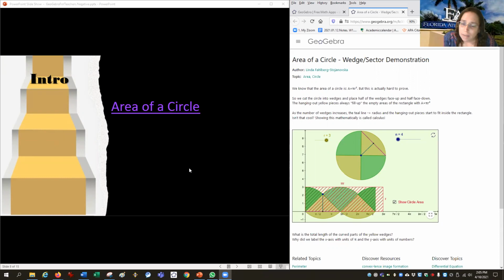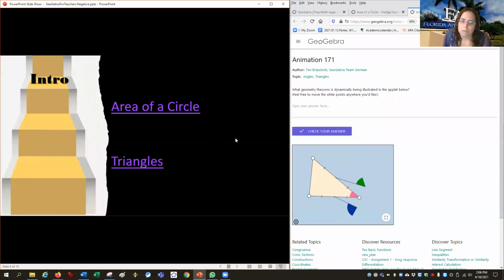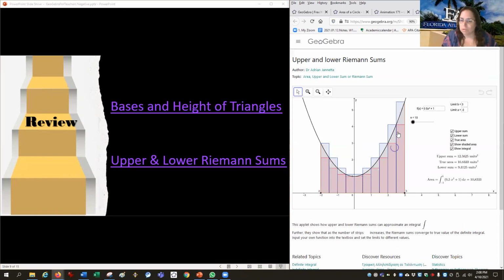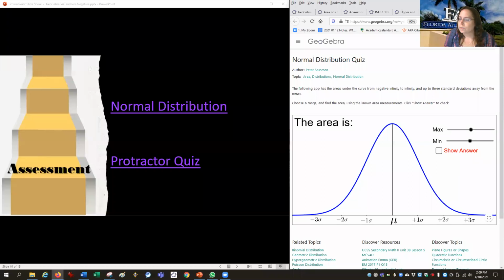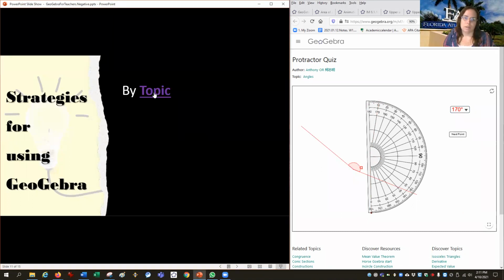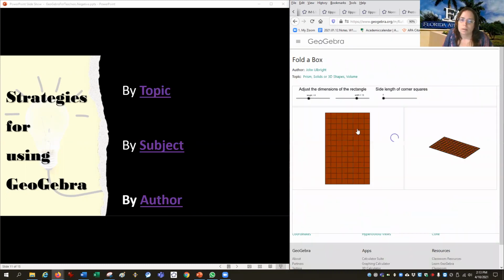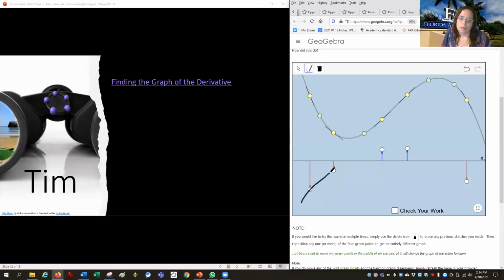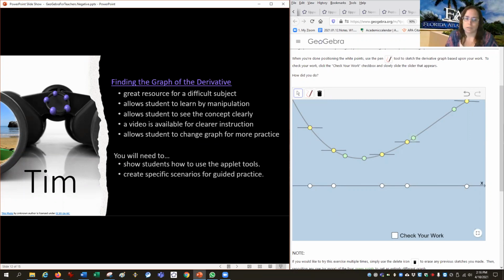Florida Conference 2021: Laura Anderson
Laura Anderson "How to navigate GeoGebra resources - practical view of GeoGebra content creators", Discussions / Scientific session